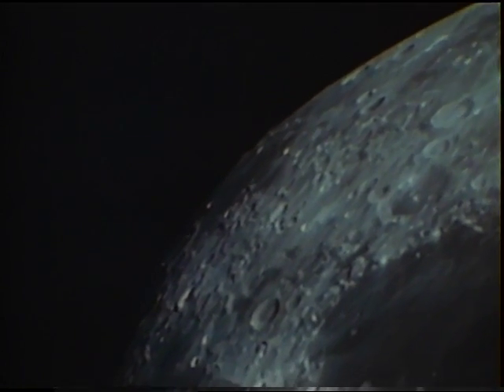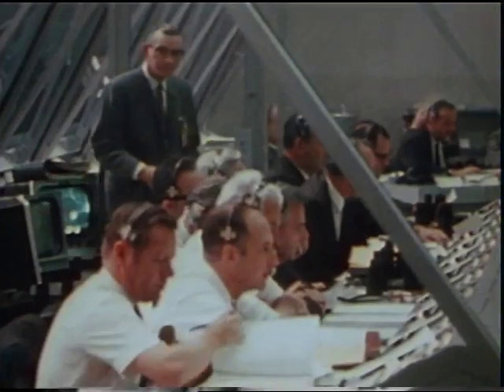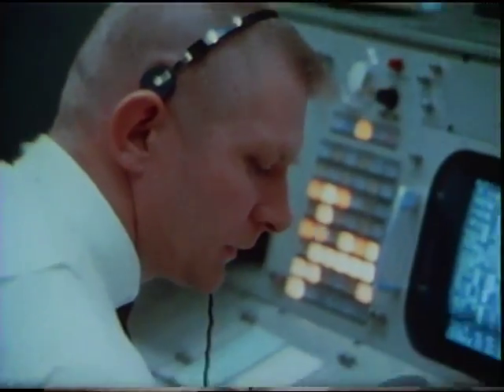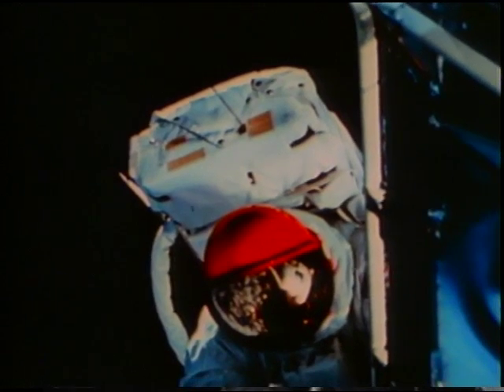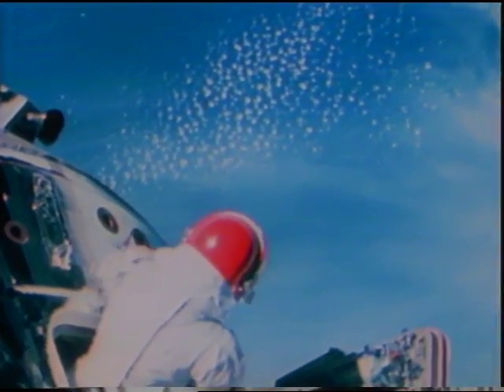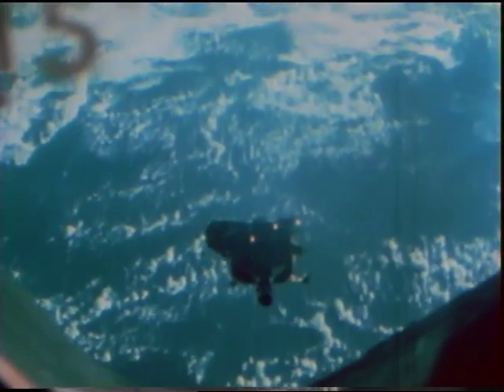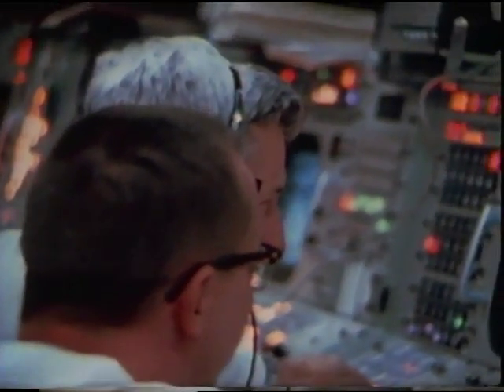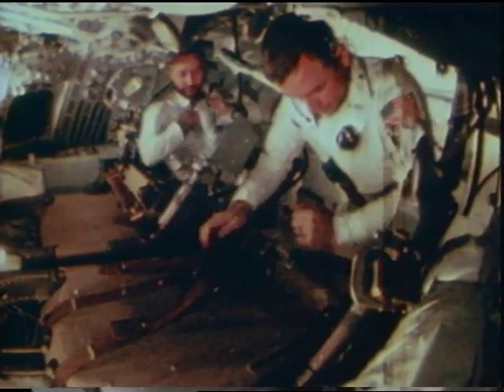From the NASA Archives: 'Apollo 9: Three to Make Ready'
NASA launched the Apollo 9 mission on March 3, 1968. Footage from the mission was compiled in a short NASA film called "Apollo 9: Three to Make Ready." -- Apollo 9 in Photos

Credit: NASA